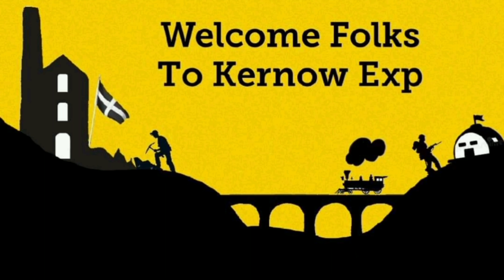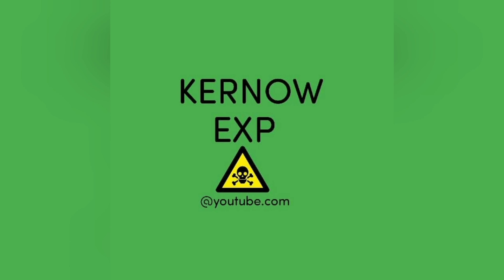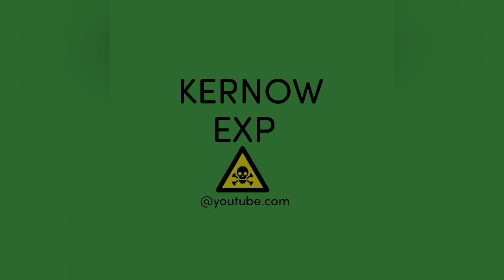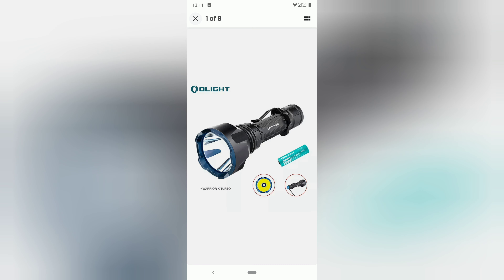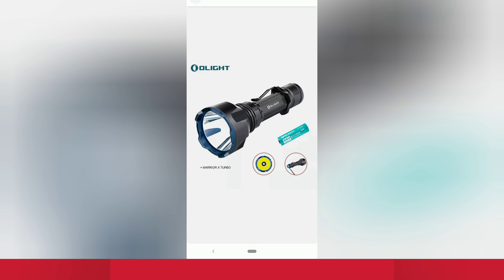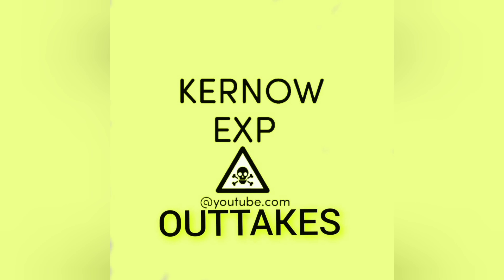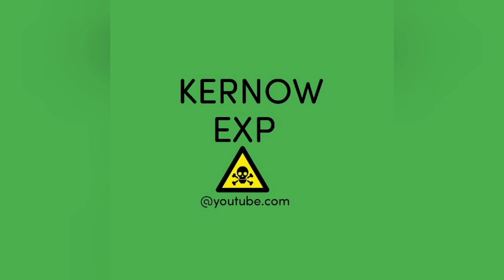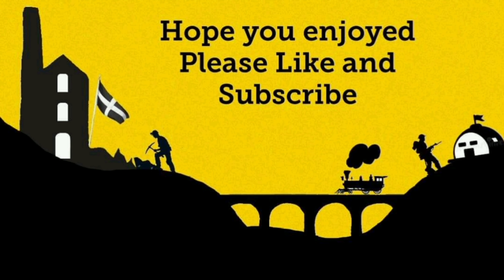upgrading some gizmos